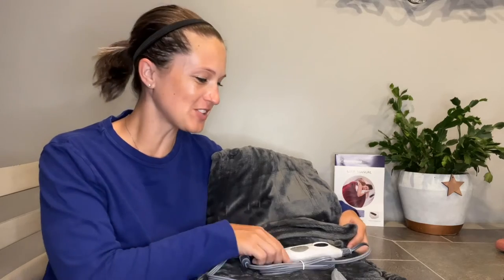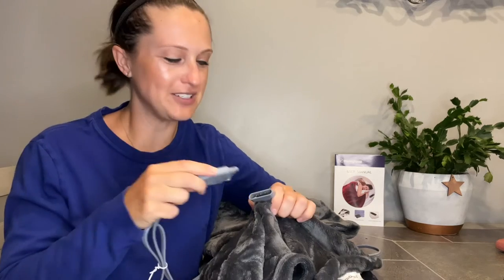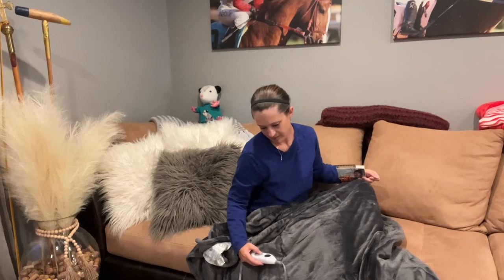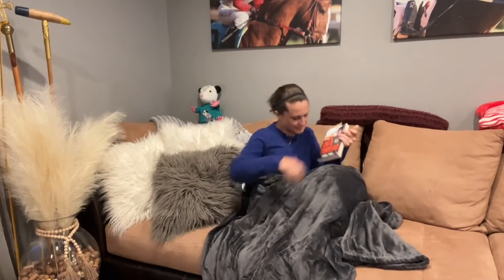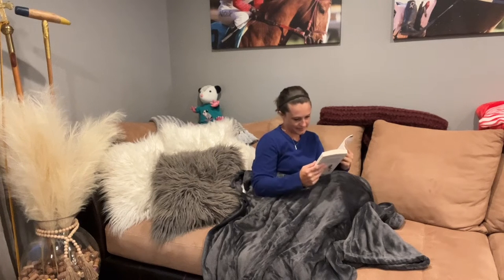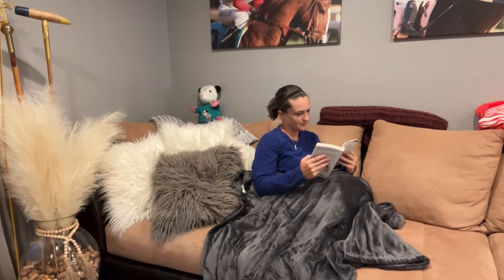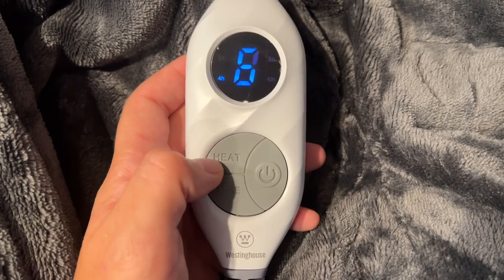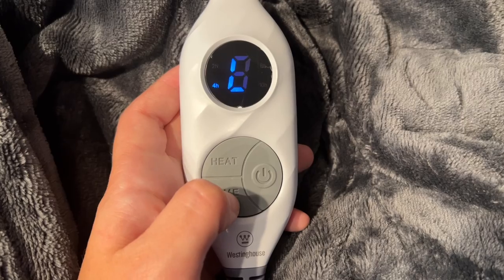Review of Westinghouse Electric Blanket Heated Throw | 6 Heating Levels & 2-10 Hour Time Setting